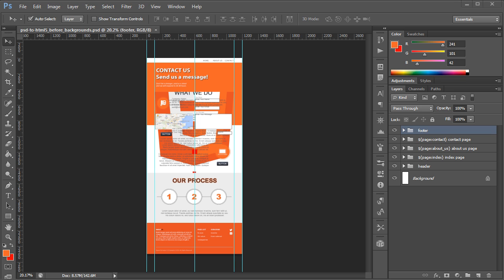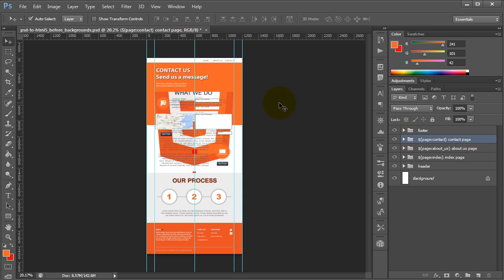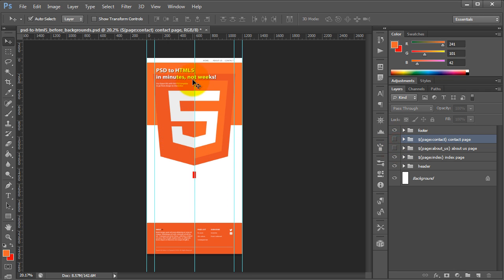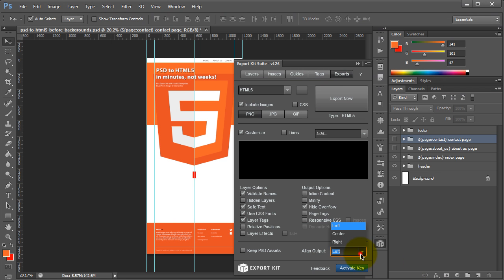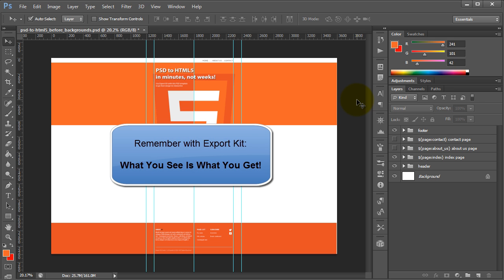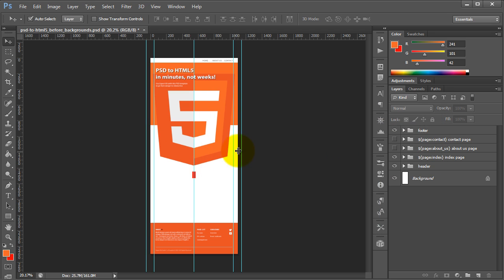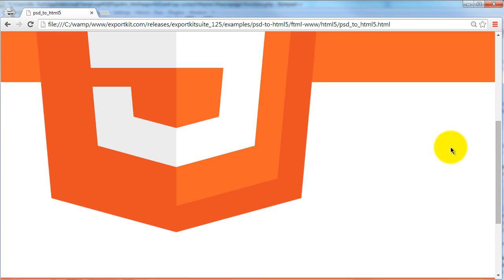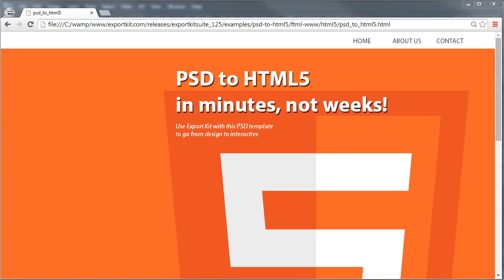PSD to HTML - Better Backgrounds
Export your PSD to HTML with many layout and alignment options to personalize your backgrounds and design.  Watch how to do this step-by-step.